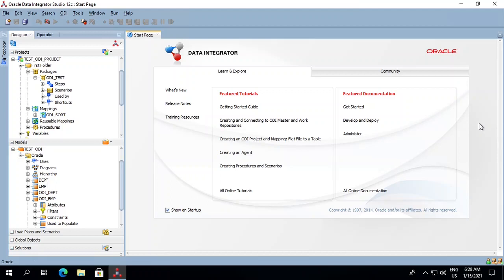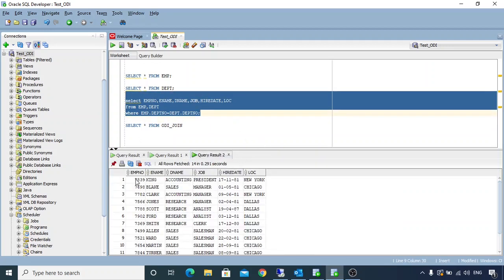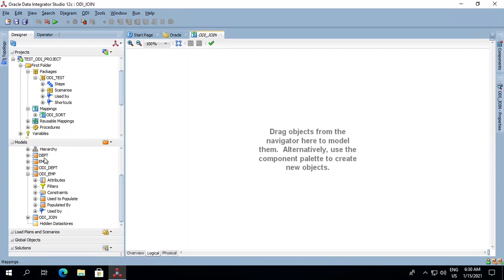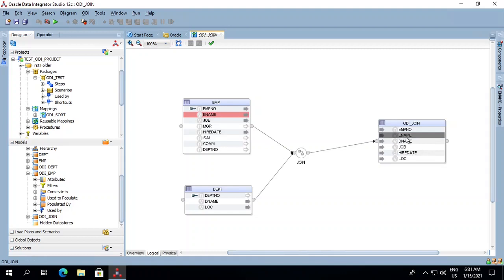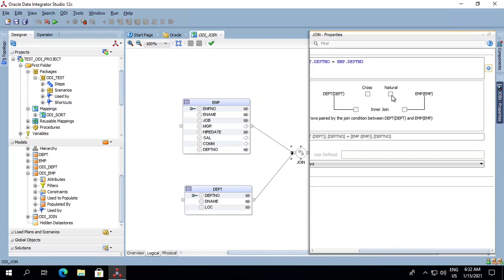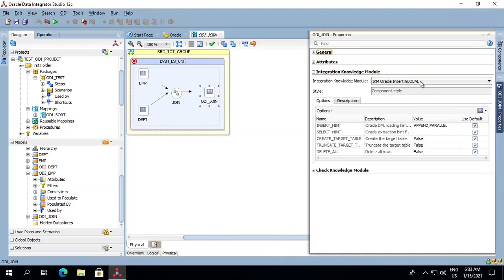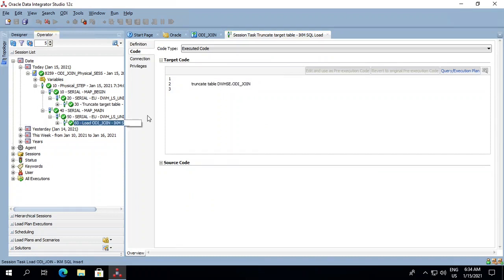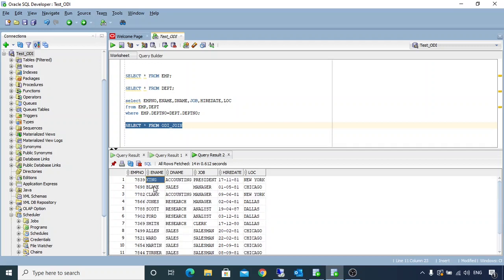ODI 12C Tutorial - How to Implement Join in ODI 12C Mapping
This video explains how you can Implement Joins in ODI 12C Mapping.